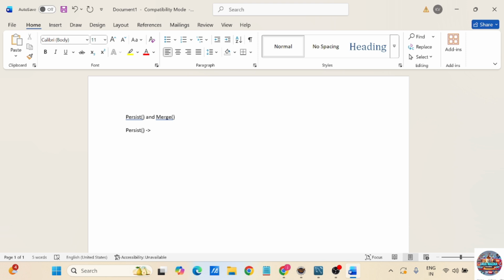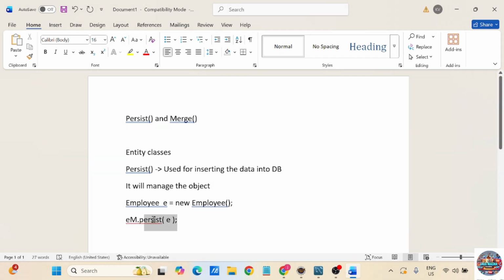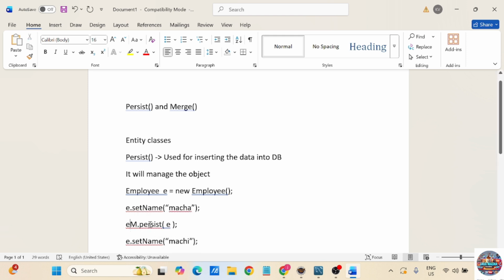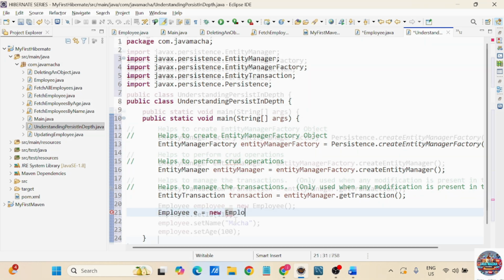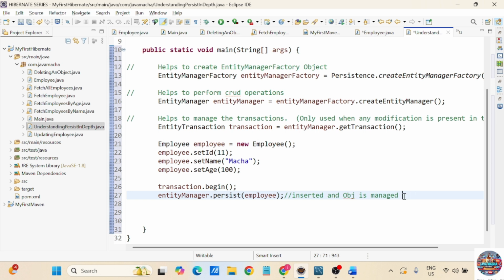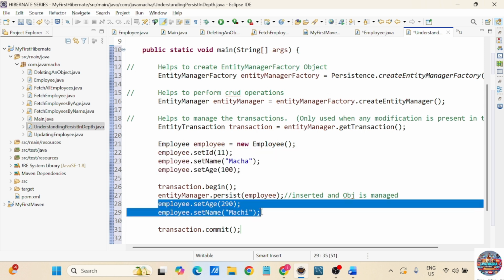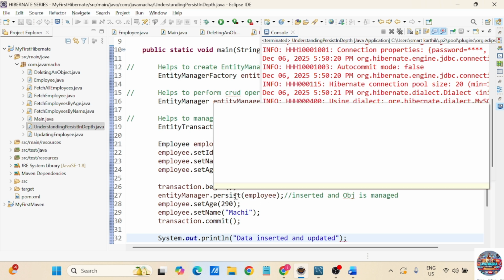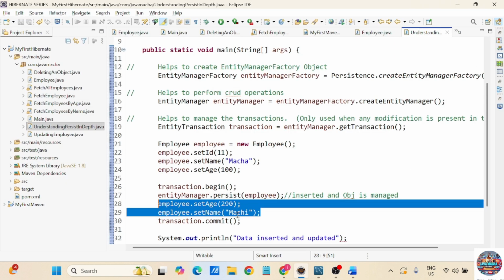Update Data in Database Using Hibernate | Persist vs Merge Explained (Beginner to Pro)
Learn how to update data in a database using Hibernate in this step-by-step tutorial! 🚀
This video is perfect for Java developers who want to understand how Hibernate manages entity updates and the key differences between persist() and merge().

🔍 What you’ll learn in this video:
How to update existing records using Hibernate
Understanding Hibernate Session lifecycle
Difference between Transient, Persistent, and Detached states
When to use persist() vs merge()
Real-time example with code explanation

⚡ Key Concepts Covered:
session.update() vs session.merge()
persist() vs merge() differences
Handling detached objects
Hibernate dirty checking mechanism

💡 Persist vs Merge (Quick Difference):
persist()
Used to make a transient object persistent
Does NOT return a value
Fails if entity already exists
merge()
Used to update detached objects
Returns a managed entity
Safe to use for updates

🧑‍💻 Tech Stack:
Java
Hibernate ORM
MySQL